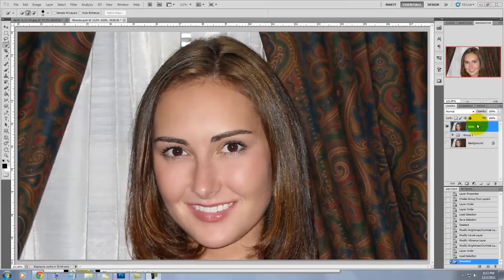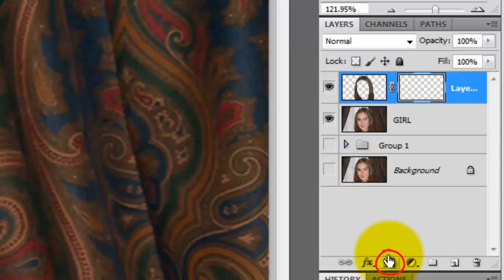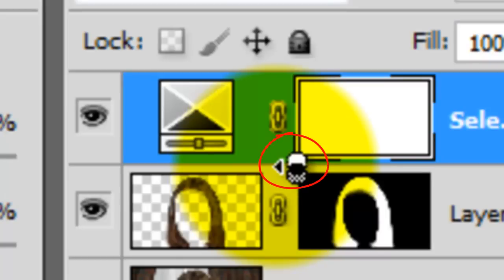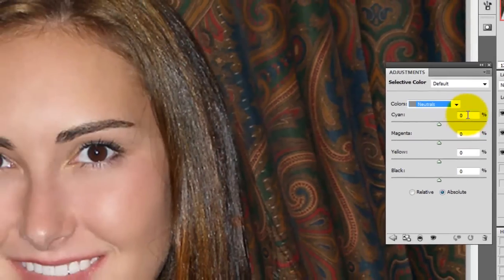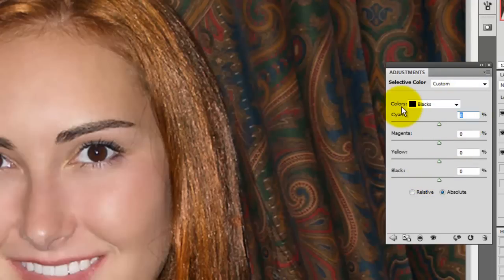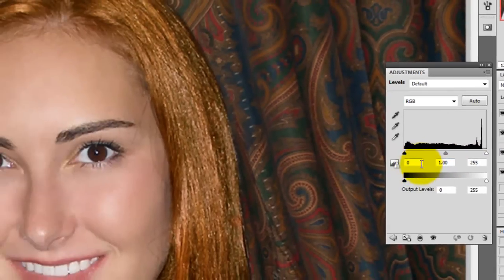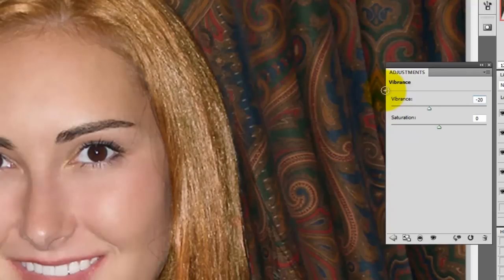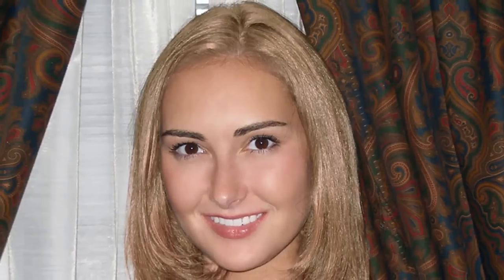Photoshop tutorial: How to Change Brunette into Blonde Hair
Photoshop tutorial showing how to change brunette into blonde hair with the most amount of precision and control.